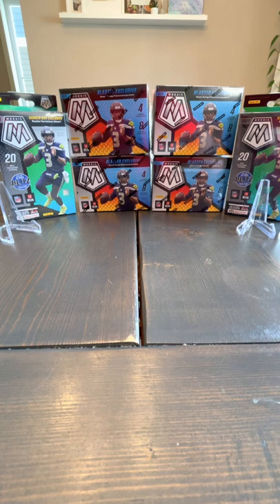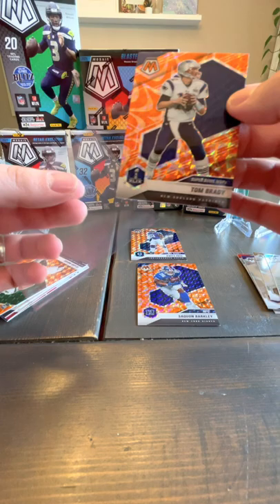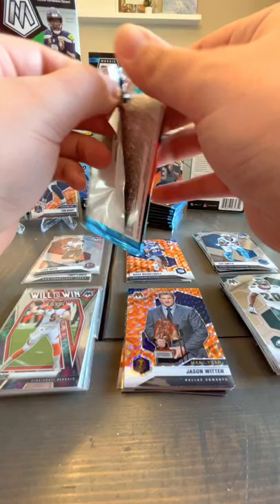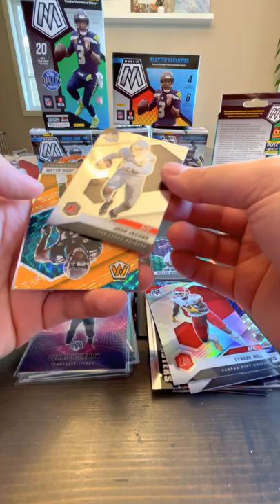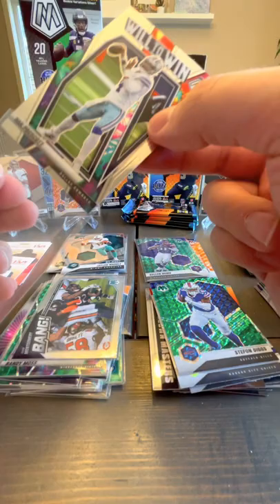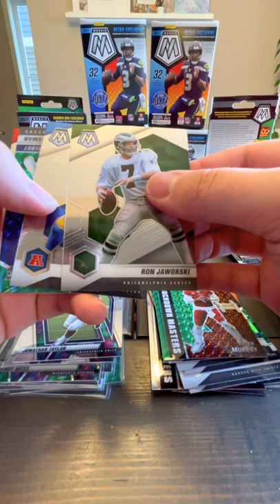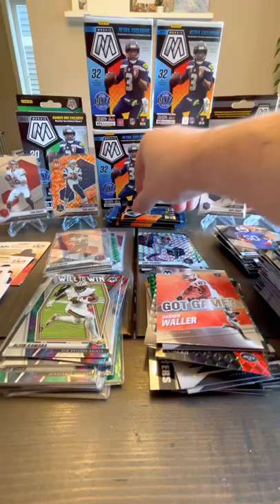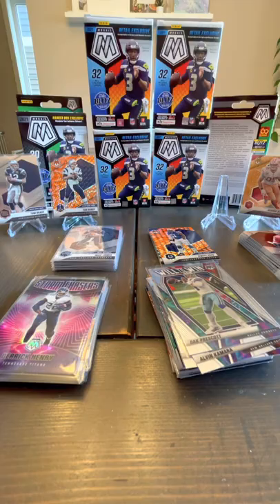2021 Panini Mosaic Football Review 🔥 2 Hangers 4 Blaster Box HIT Honeycomb Genesis Storm Chasers 🤩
My first look at 2021 Mosaic Football! Such a fun set to open! These might be product of the year!
I did some research after the video and excited to learn that we hit a Honeycomb, Genesis, Storm Chasers, and Orange Fluorescent all in this video!